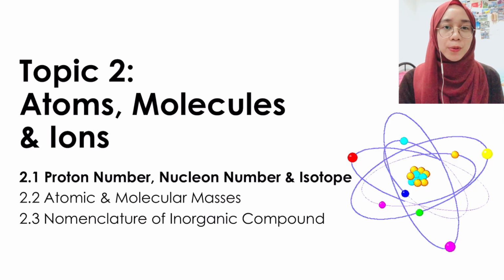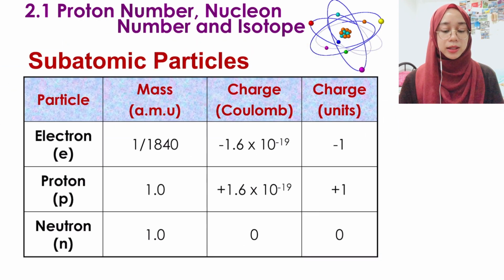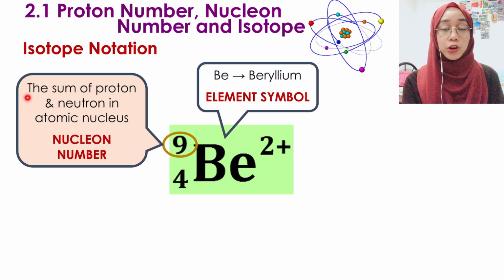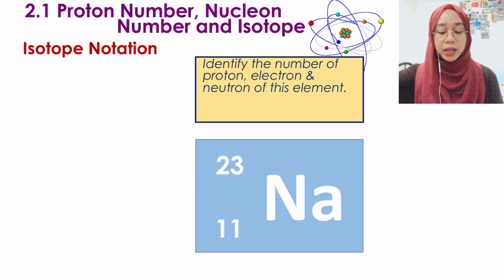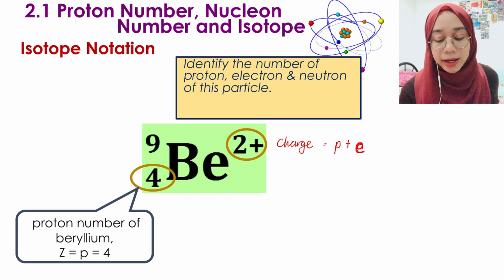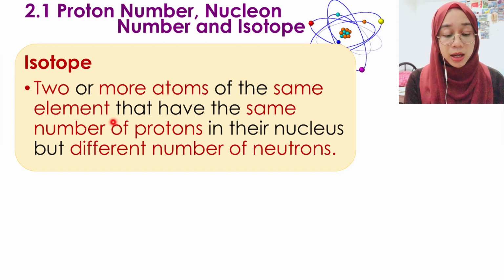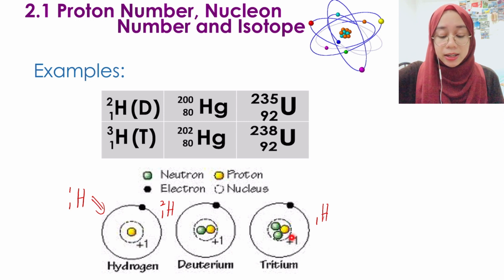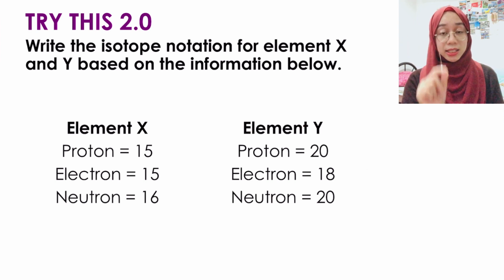Proton Number, Nucleon Number & Isotope │ Topic 2 DK014